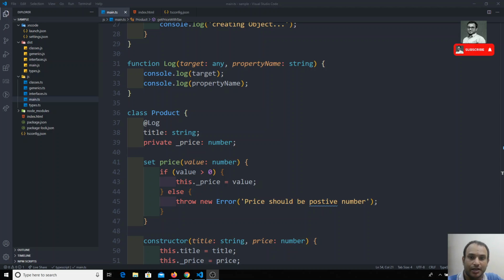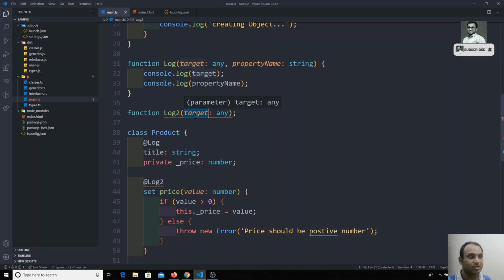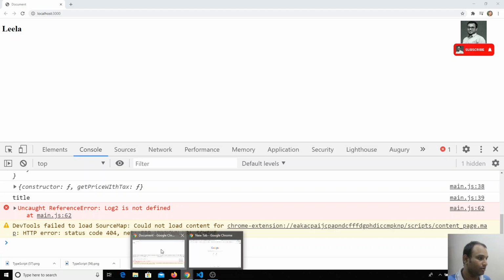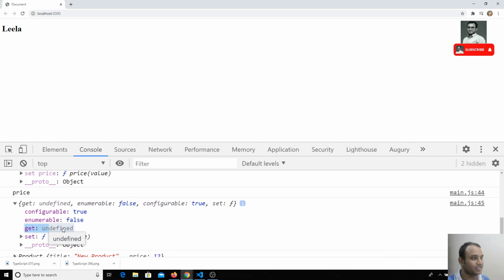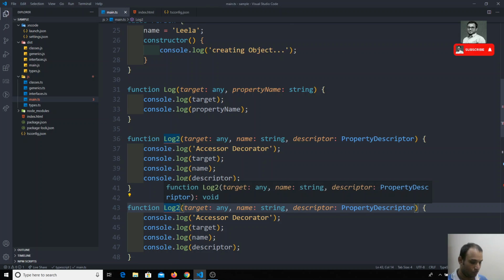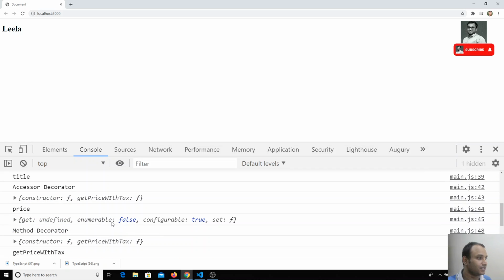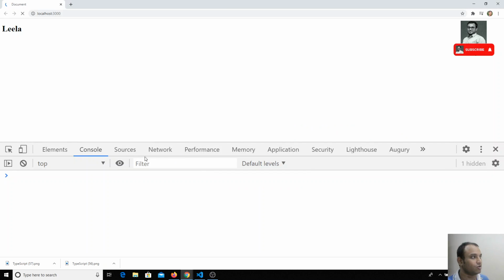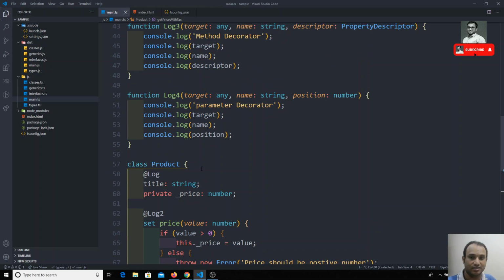59. Implement Decorators for the Accessor, Methods, and Parameters for the class in TypeScript.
Hi Friends
In this video, we will see how we can implement the decorators for accessors, methods, properties, and parameters in the typescript.